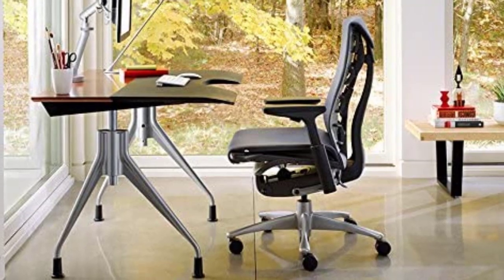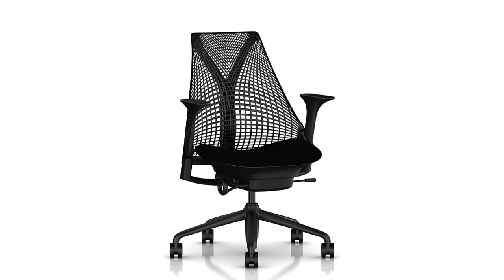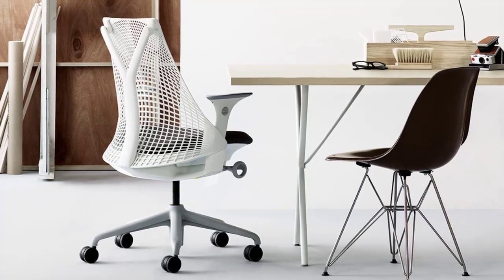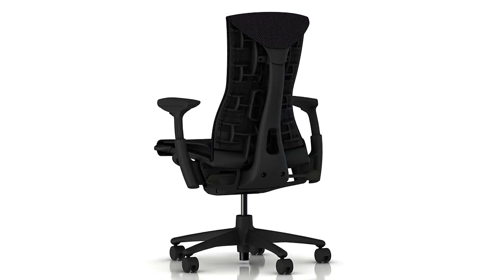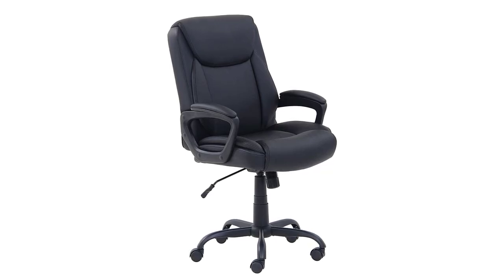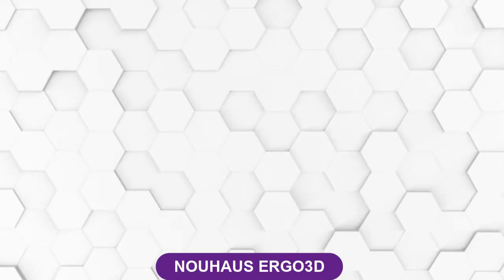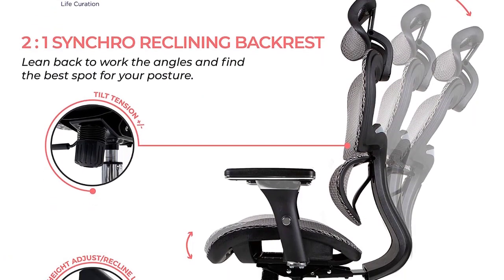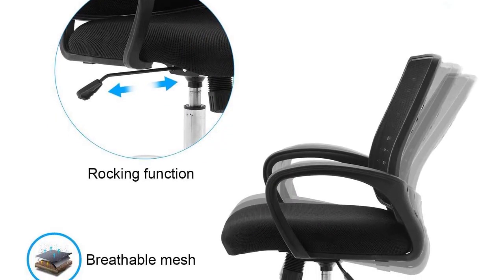best computer chair for back pain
Best Computer Chair For Back Pain 2021
See update price & customer reviews of top 5 Computer chair for back pain:
►USA Links◄
➜ 1. Herman AS2SA22PFN2B
➜ 2. Herman CN122AWA
➜ 3. AmazonBasics 51206
➜ 4. NOUHAUS Ergo3D
➜ 5. Office Chair VN-H03-Black

Are you searching for the best Computer chair for back pain?

If so, then you are in the right place for getting essential information on Computer chair for back pain.

In This Computer chair for back pain Review Video, We Will show you 5 top rated Computer chair for back pain to buy in 2021.  We made this list based on our personal opinion based on their price, quality, durability, brand reputation, User Feedback and other related issues.

Jump to the Section:
00:00 Introduction.
00:24  Herman AS2SA22PFN2B
01:20  Herman CN122AWA
02:08  AmazonBasics 51206
03:00  NOUHAUS Ergo3D
03:45  Office Chair VN-H03-Black